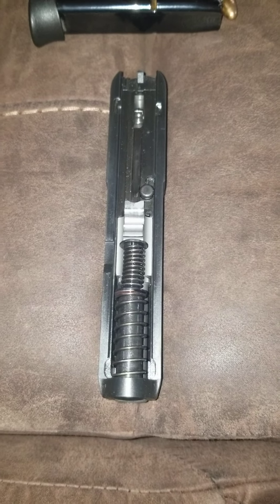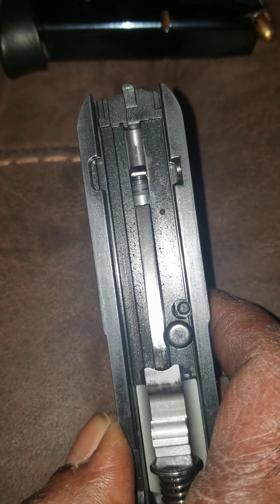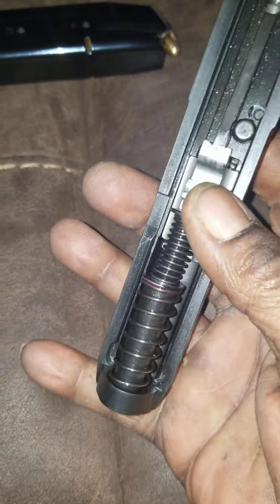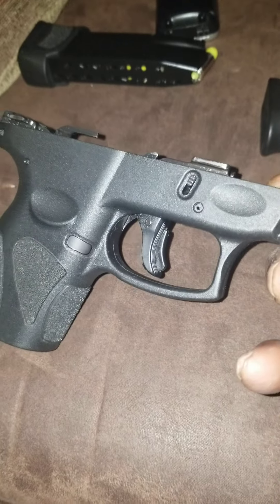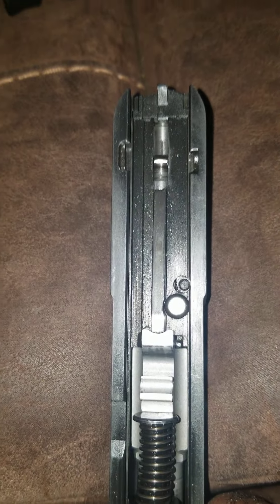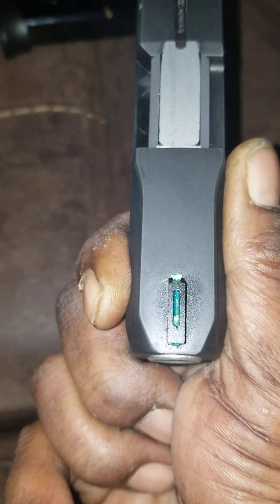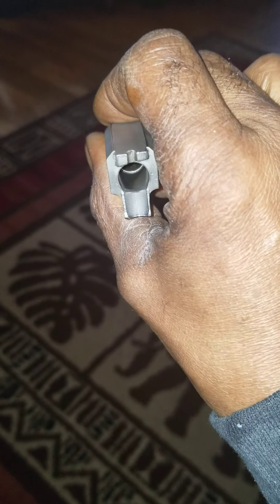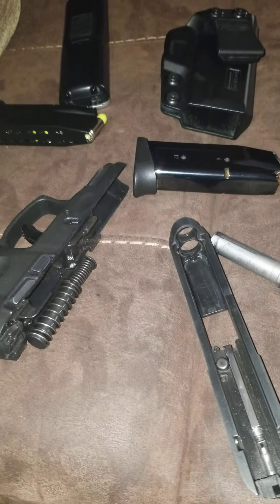New striker guide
From Magorui site